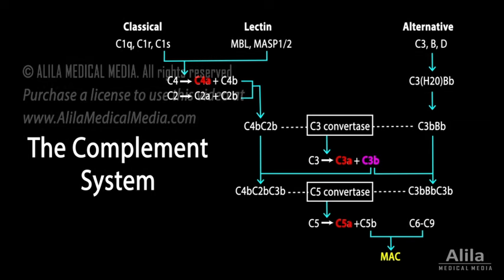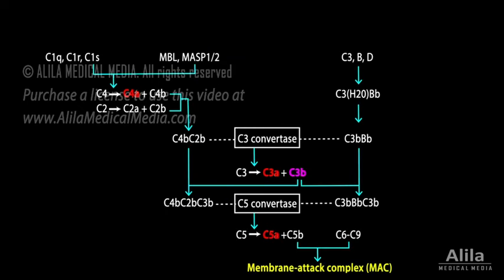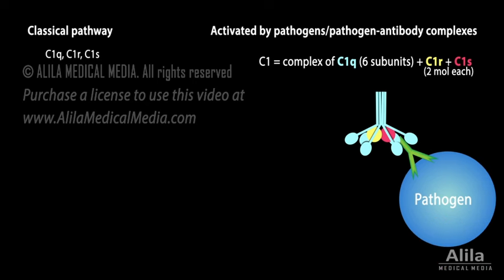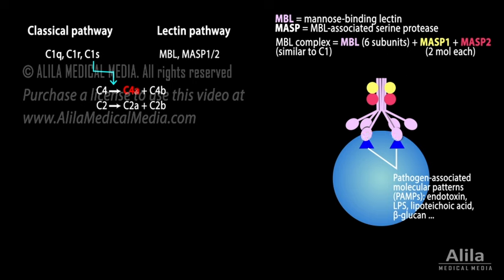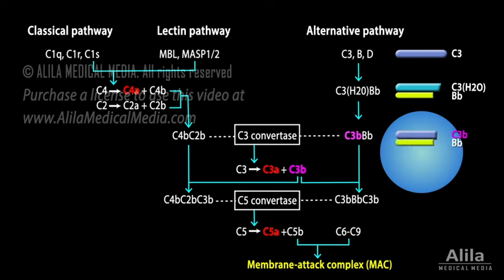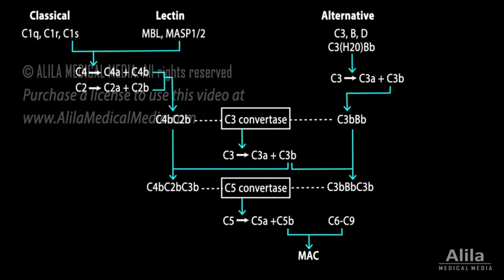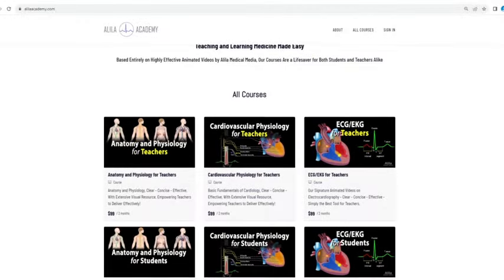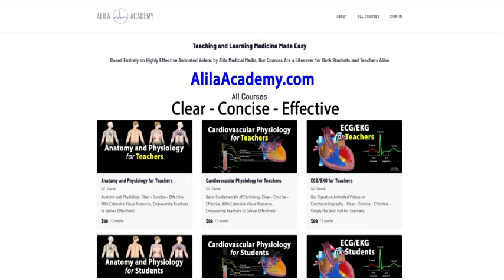The Complement System, Animation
The classical pathway, lectin pathway and alternative pathway of complement activation. Innate immune function. Major complexes (C1, MBL...) and components (C3, C5 convertase...), regulatory proteins.